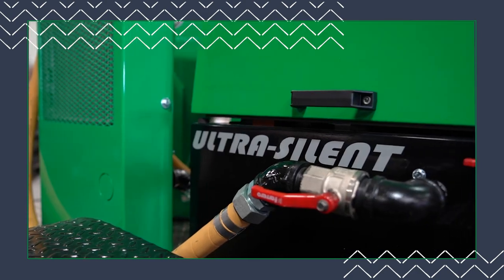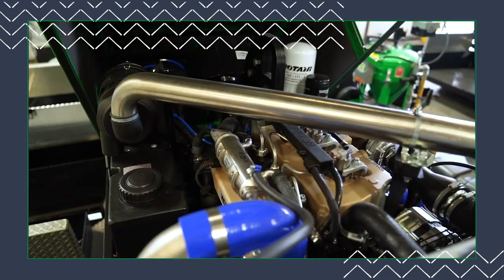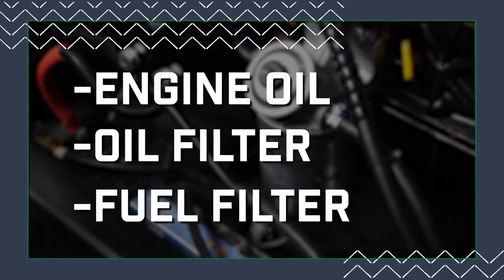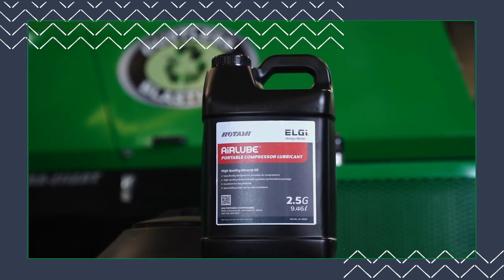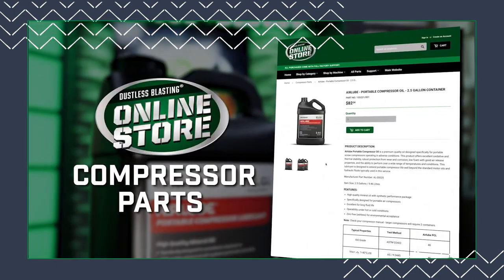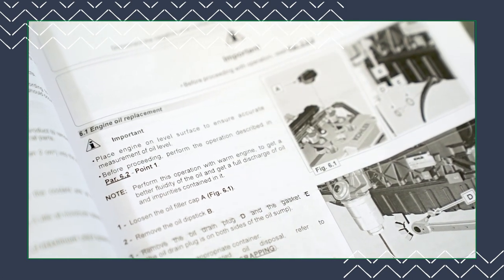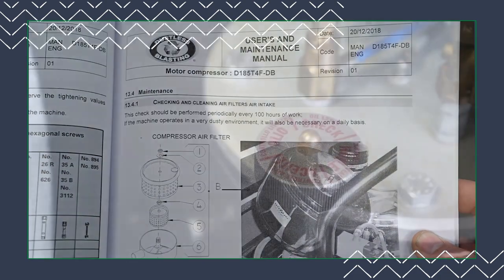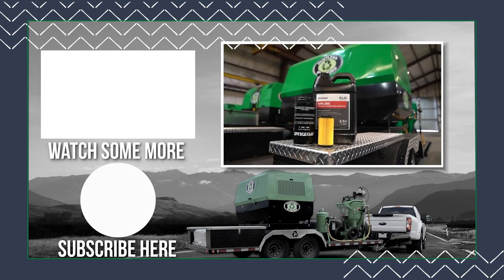First 50Hr Service | Maintenance March